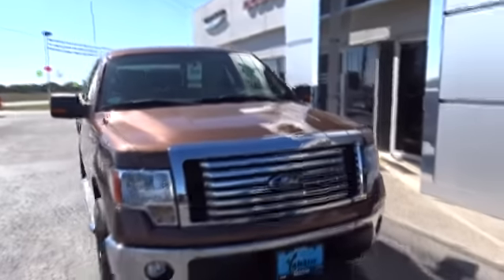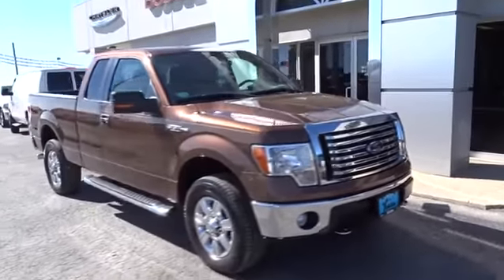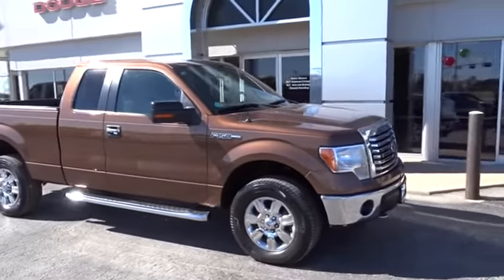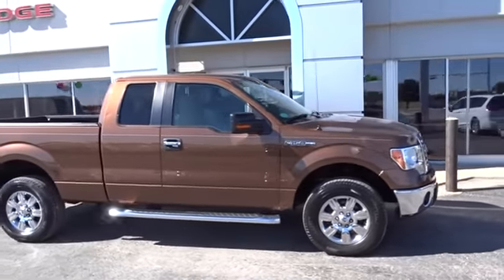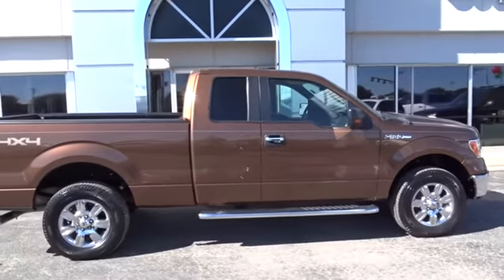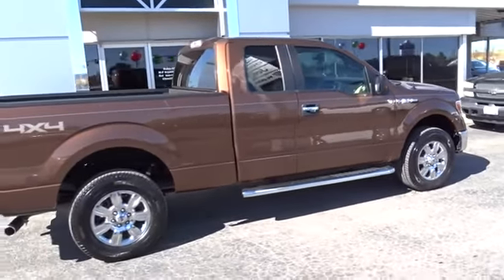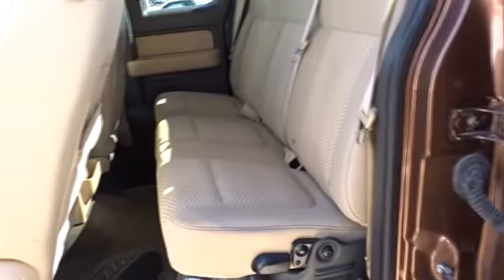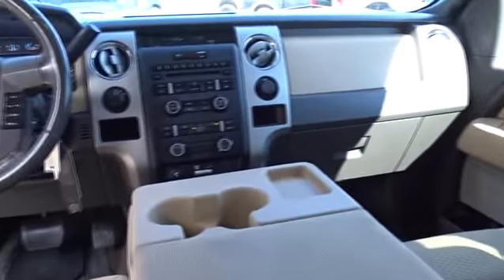2012 Ford F-150 San Antonio, Austin, Victoria, San Marcos, Seguin, TX 4935A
1550 W. Kingsbury Street